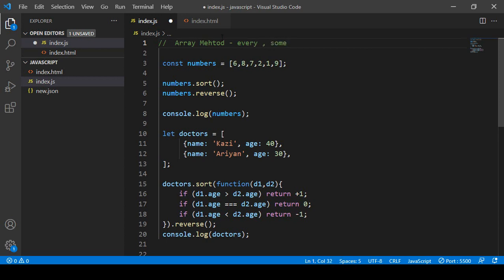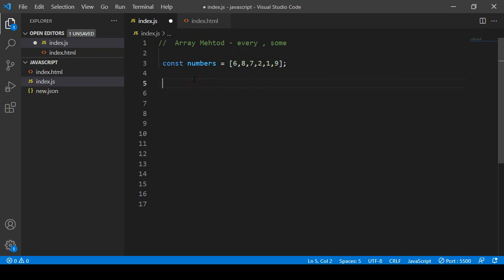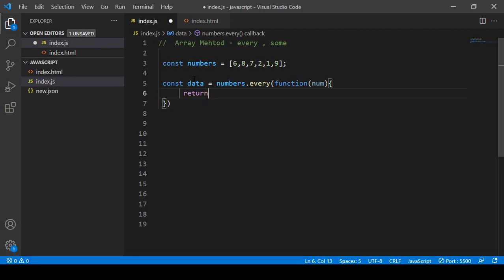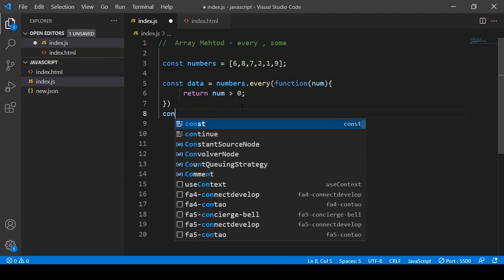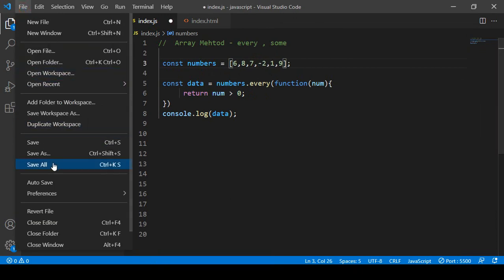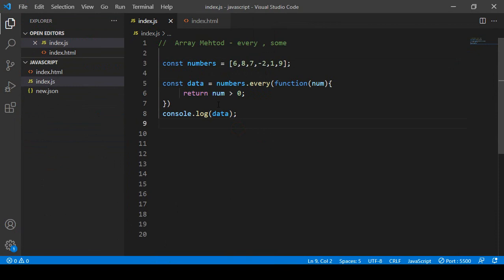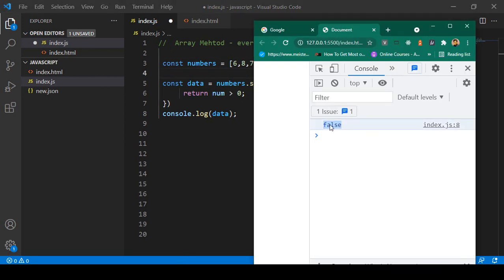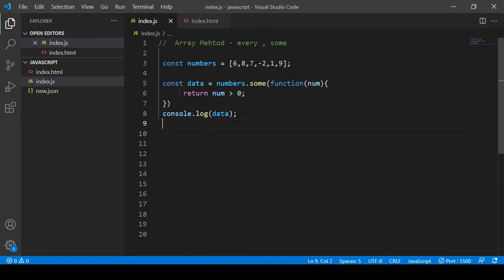JavaScript for Beginners A -Z #61 | Testing the Elements of the Array